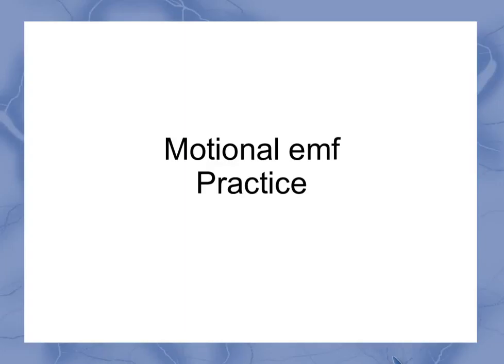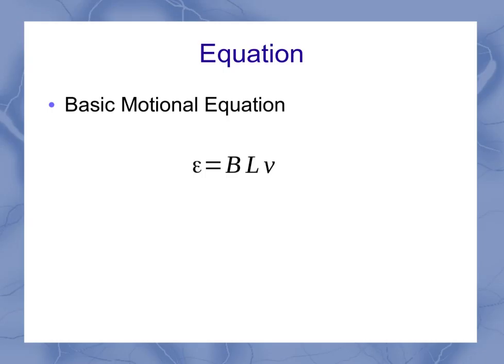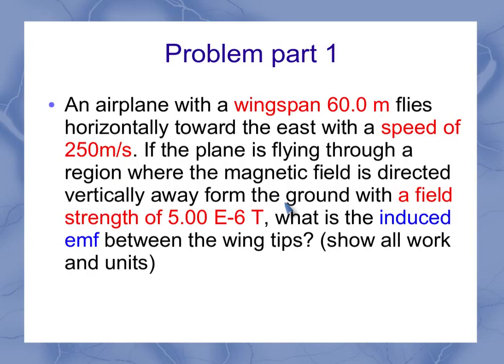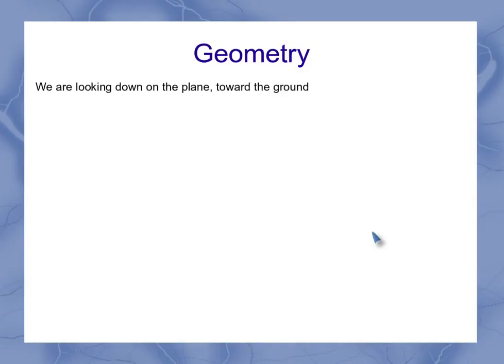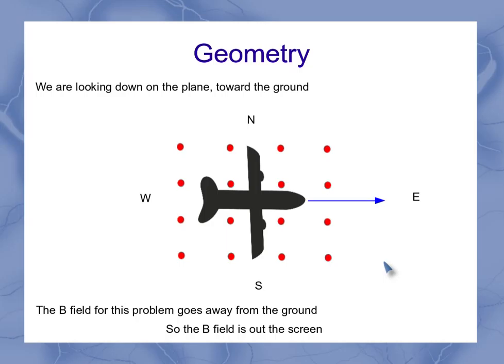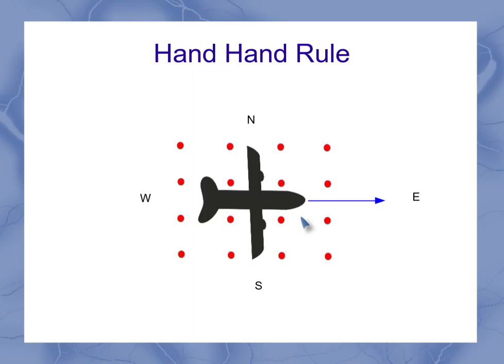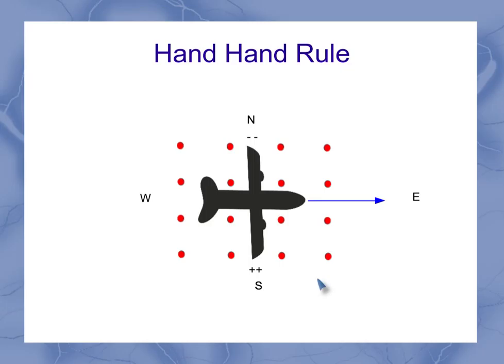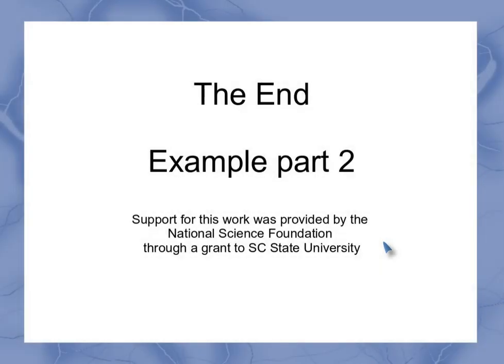motional practice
This video shows the set up for a practice problem on Motional emf. The students still need to go through and solve the problem and show their work.